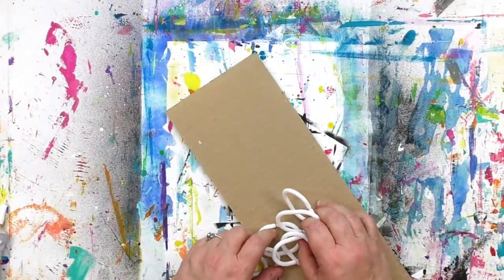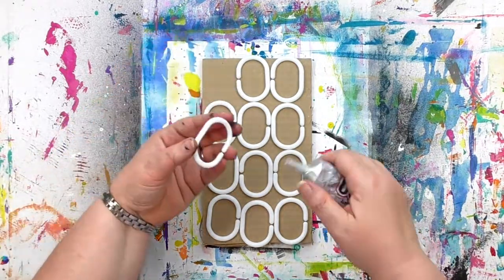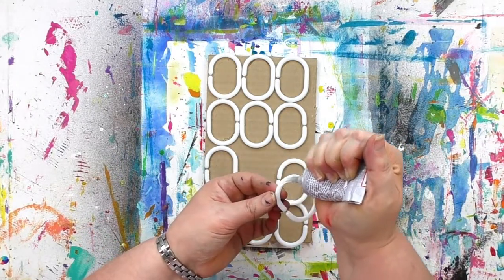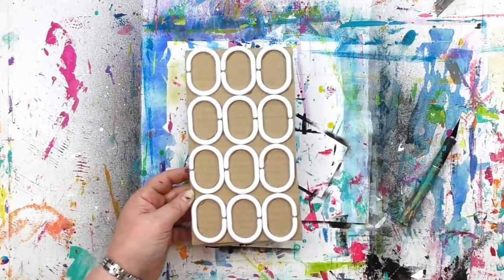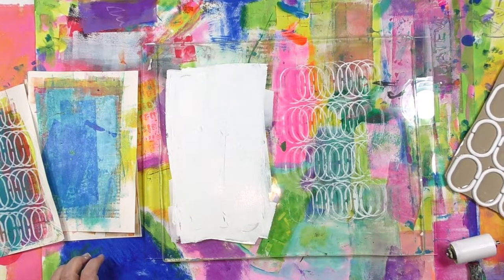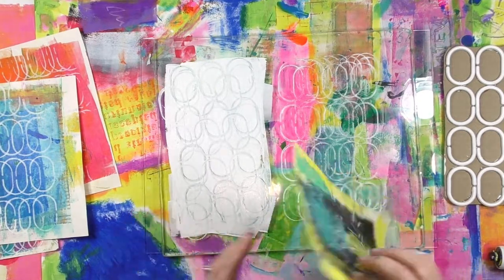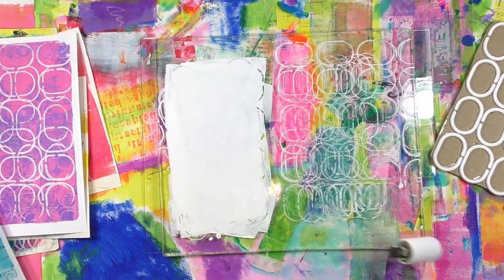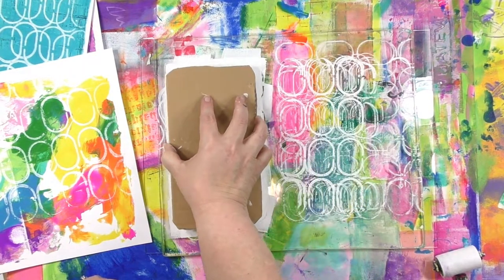Gel Printing with Shower Curtain Rings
Anything can become a gel printing tool- like these cheap shower curtain rings. I made some prints I loved and one that I really didn't. Want more ideas for gel printing? Get my free 600 Gel Printing Ideas for Beginners video and printable- simply click the and let me know where to send it!

Supplies
Here are the supplies used. And you get a really good feeling knowing that you are helping keep the free tutorials coming!

[ Amazon US ]

Amsterdam White paint
[ Amazon US ]

12 x 14 gel press plate
[ Amazon US ]

Brayer
[ Amazon US ]

• E6000 glue
[ Amazon US ]

I’m Carolyn Dube, a self taught mixed media art adventurer who found freedom through play exploring the colors of the rainbow, avoiding rules whenever possible, and letting the little kid inside free.